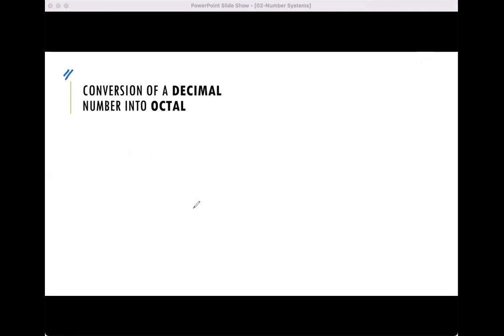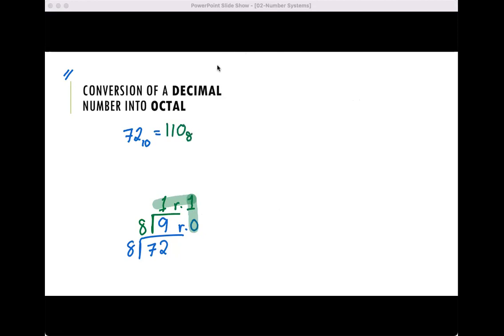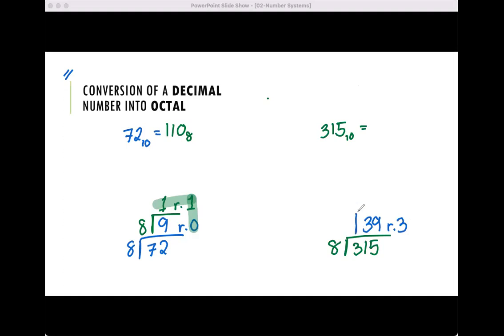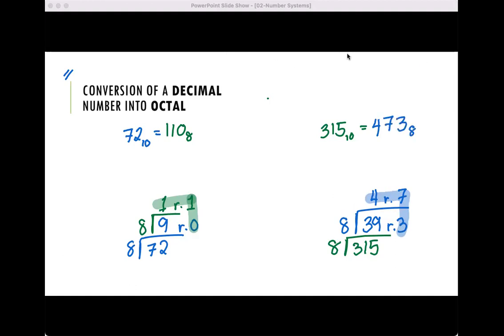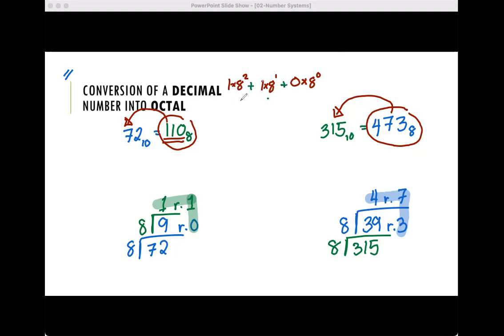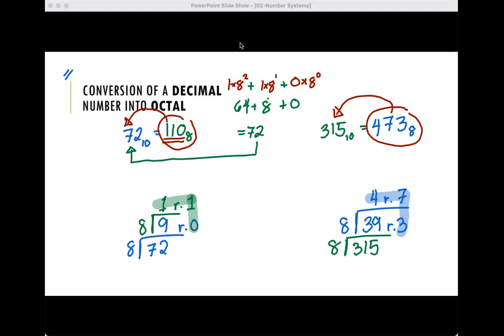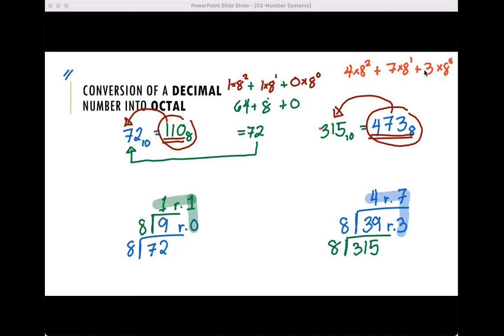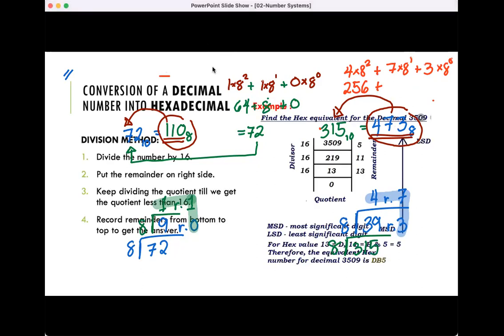How to Convert Decimal to Octal (Base 10 to Base 8) and vise versa